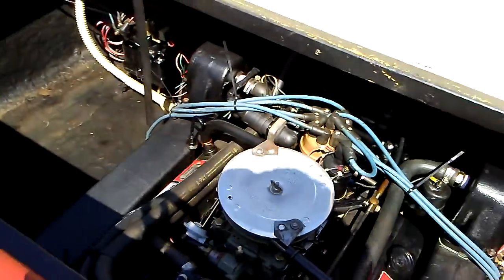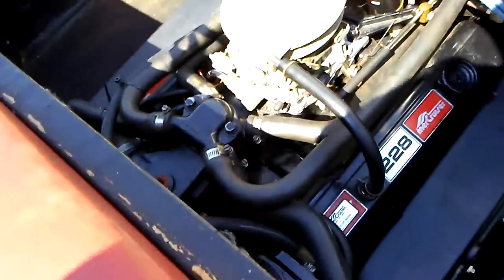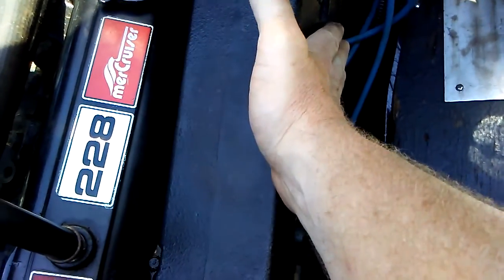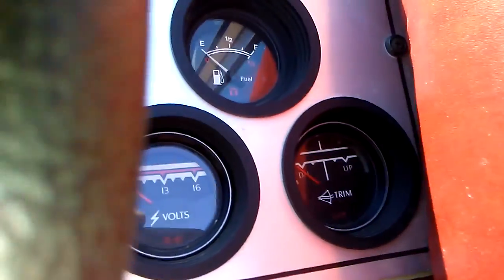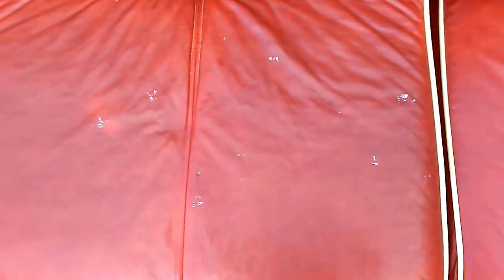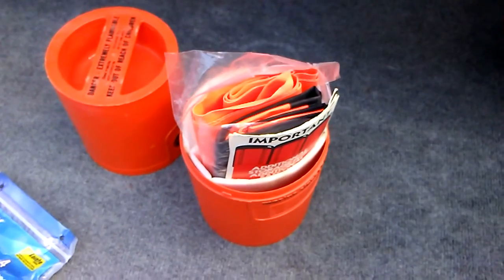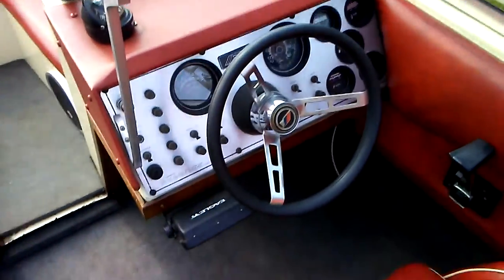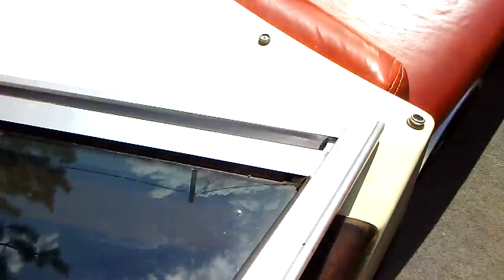1982 Century For Sale $2900 - Startup and Interior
This is a startup and interior video for my 1982 Century 2000 Bowrider for sale.